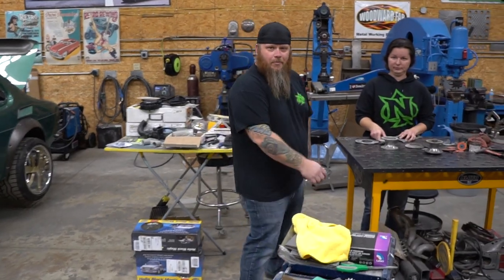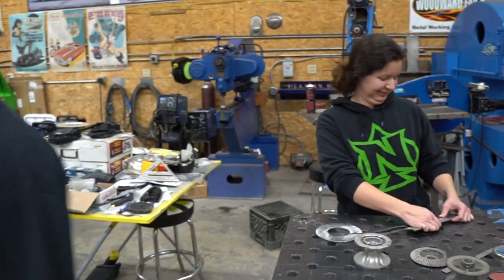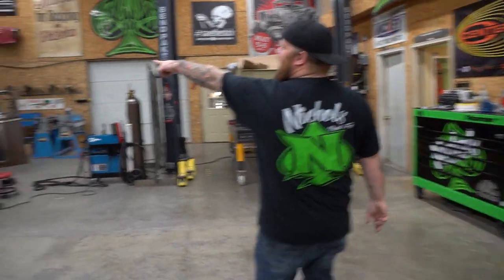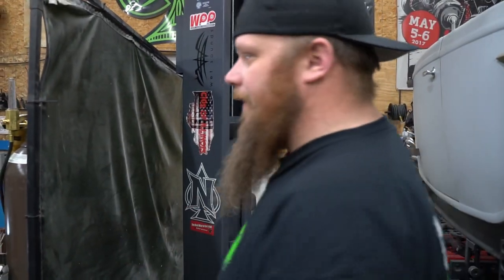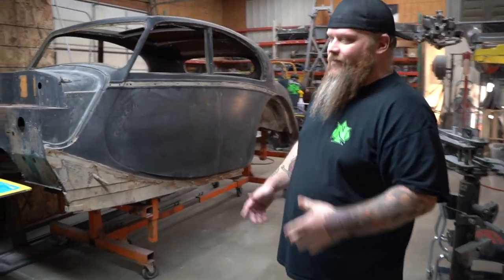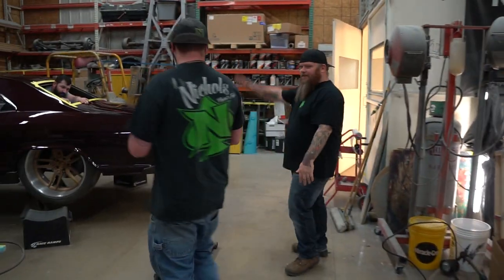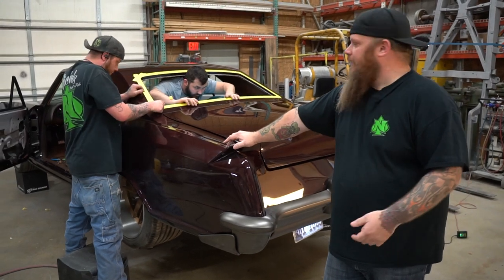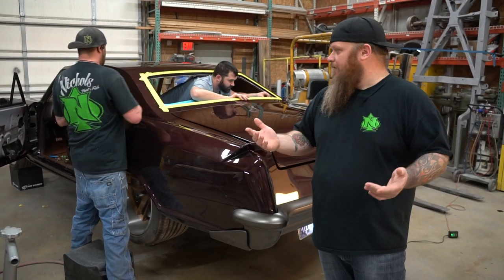NICHOLS PAINT AND FAB NEW SHOW TEASER - 2020 SEASON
This is a teaser video for our upcoming new show featuring Nichols Paint & Fab shop and all the great people that make this shop run on all cylinders.

New episodes will be coming soon every week with brand new content each week !
Nichols Paint & Fab located at 110 S 2nd St, Watseka, IL 60970.

Nichols Paint and Fab offers you the highest quality custom automotive builds in the industry.  Whether you are looking for sheet metal forming to full custom or hot rod they can accommodate your needs.

Nichols Paint & Fab understand the importance of top quality fabrication and provide their customers with the best possible service provided today.  Every project gets our full attention so that you are pleased with the entire process from start to finish.

Nichols Paint and Fab is a family owned and operated facility and all of our staff are highly qualified and trained to provide exceptional automotive services.  We have been building top notch rides for many years and have compiled many repeat customers who turn to us in good faith that their projects will be completed with a top level of detail.

Please take a moment to browse our site and list of services.